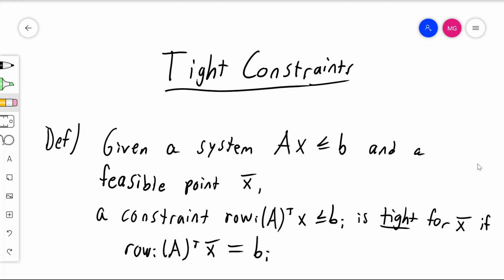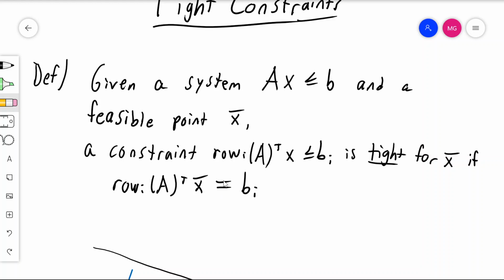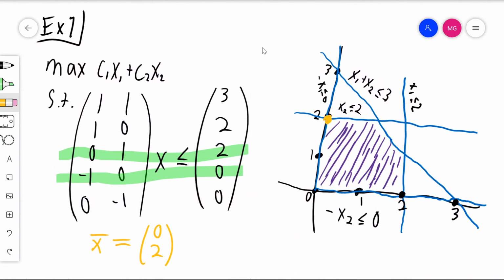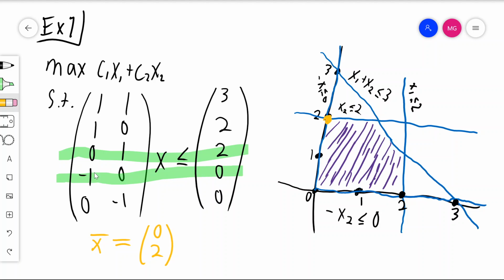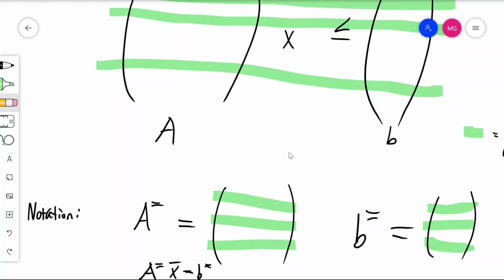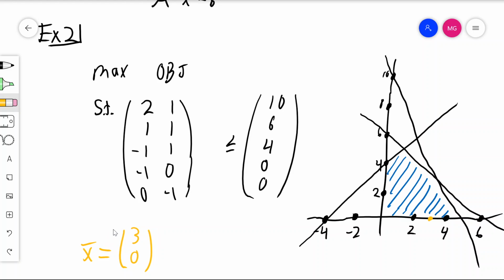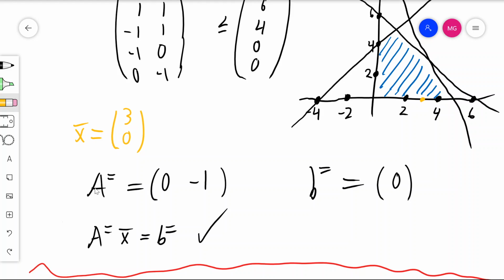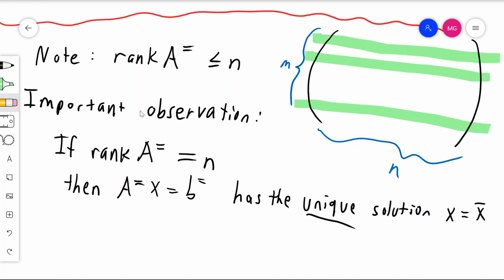Tight constraints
Our current overall goal is to demonstrate what the Simplex algorithm is doing from a geometric perspective. On our way to this, we will be introducing more geometric observations. So in this video, we discuss a pre-requisite idea of 'tight' constraints. Given a feasible point to a system of inequalities, the associated tight constraints are the ones that hold with exact equality for the particular point in consideration. Geometrically, this corresponds to our point lying on the boundaries of the half-spaces defined by the constraints.
Here, we go through two examples of this idea. We also introduce the sub-matrix of tight constraints. We conclude by explaining that if this sub-matrix still has full column rank, then the sub-system of equality constraints associated to the sub-matrix has exactly one feasible solution (in terms of satisfying the constraints with equality).
In future videos, we will be characterizing some important geometric features of polyhedra in terms of this idea of the matrix of tight constraints.